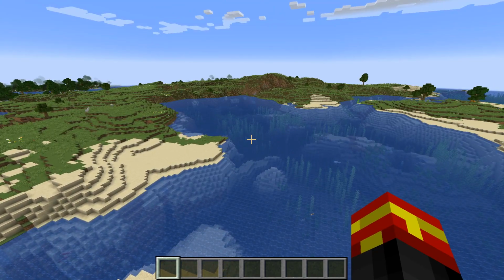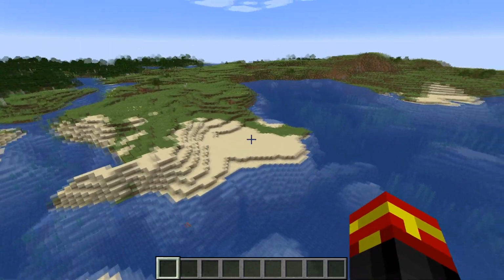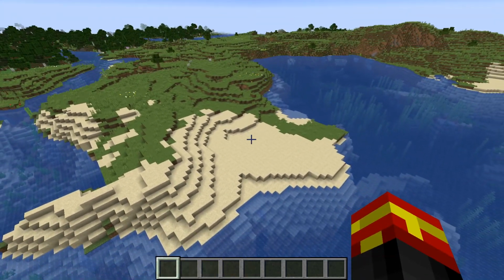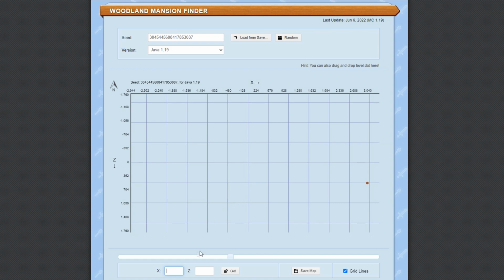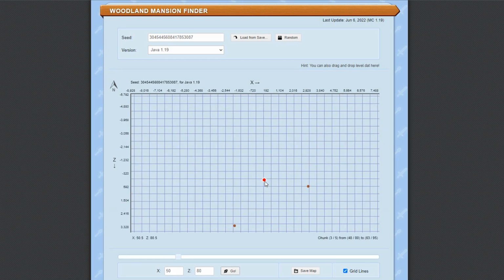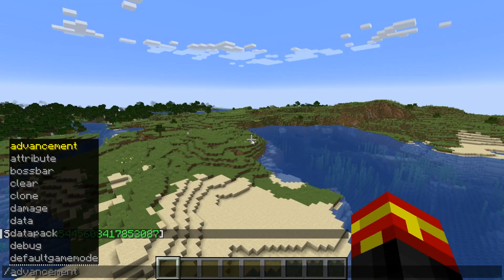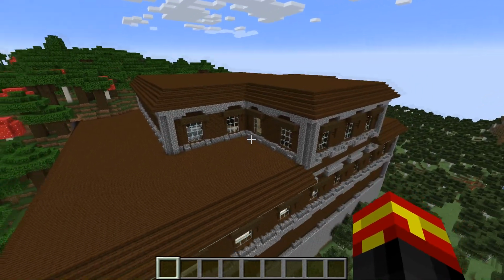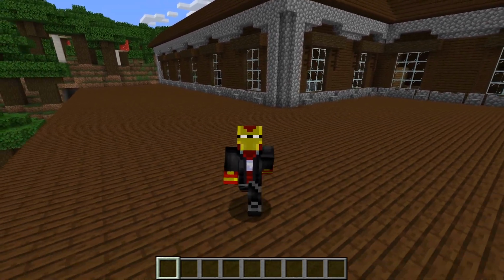How to Find a WOODLAND MANSION VERY EASILY Using Chunkbase! | Minecraft 1.19+ Java & Bedrock